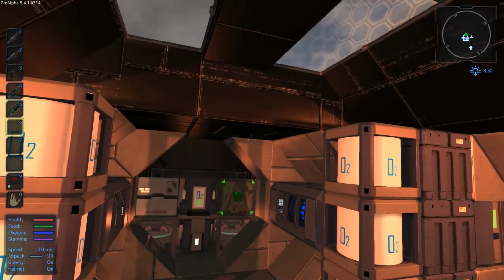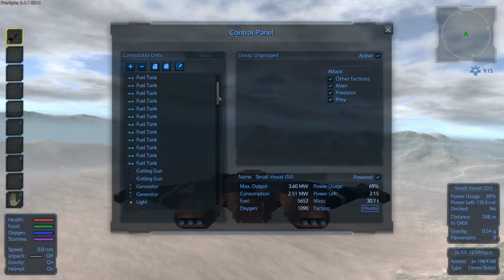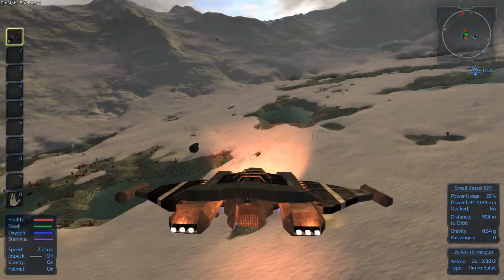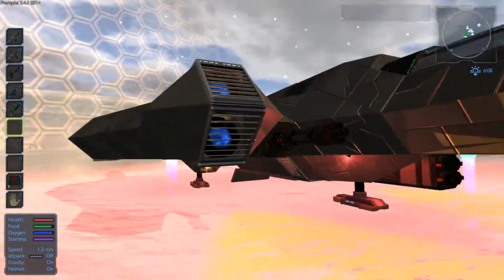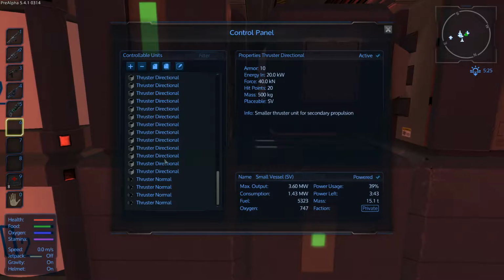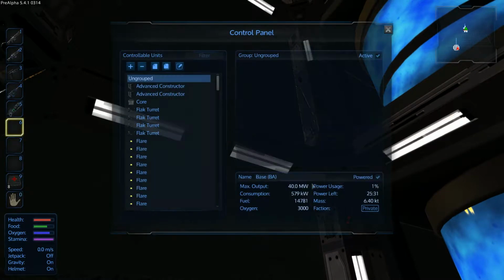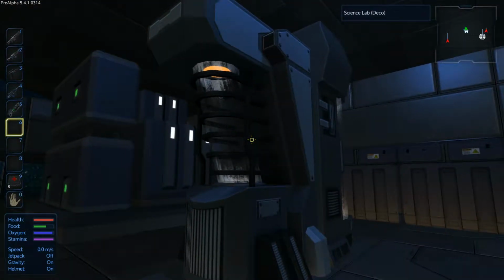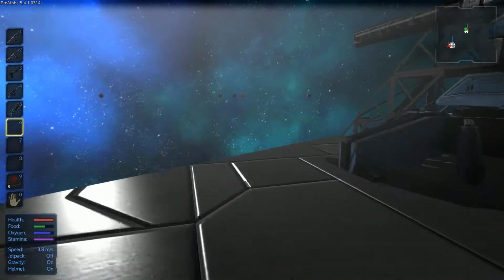Empyrion - Galactic Survival / SHOWCASE Part 1: Deep Space Outpost / Scout. MK1 / Heavy Corvett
New series The Showcase!
Three desings from Black Dark Snow (B.D.S.)
Deep Space Outpost (BA)
Scout MKI (SV)
Heavy Corvett MkIIC

Go and check it out!